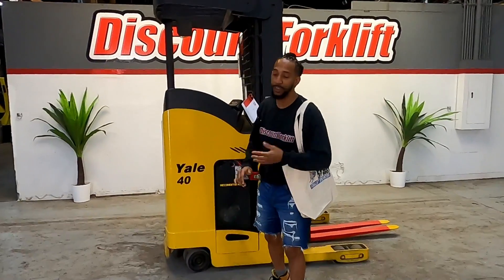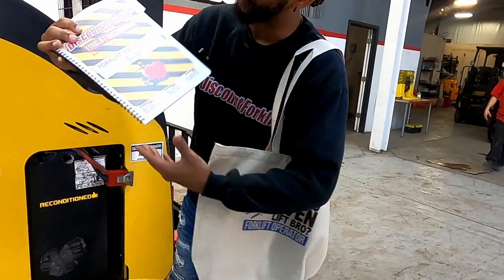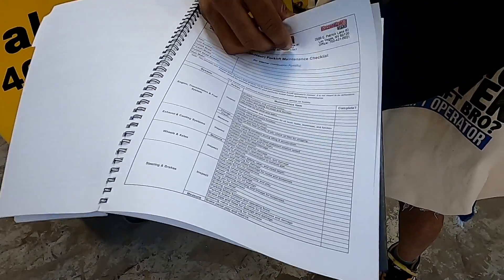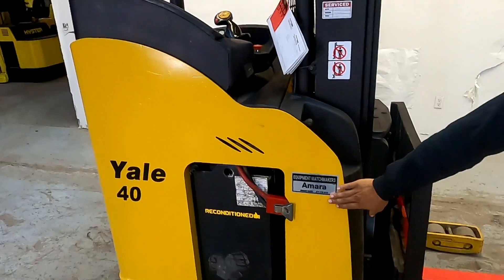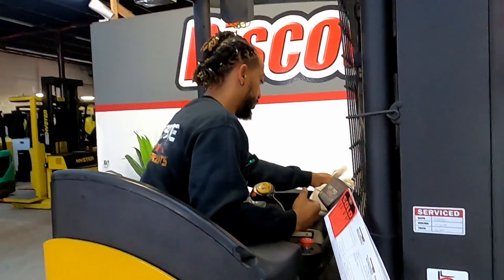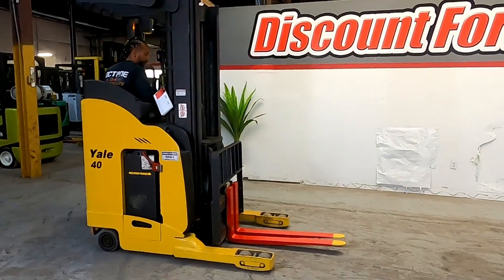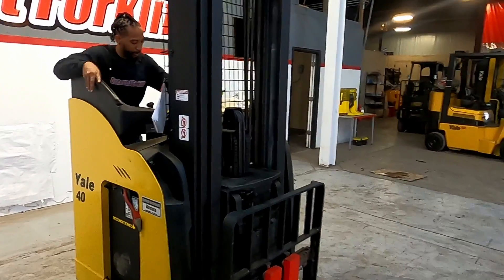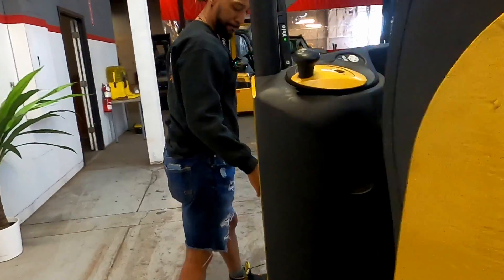YALE NR040DANS24TE091 3,000lb Electric 555J - Stand-up Reach Lift for Sale